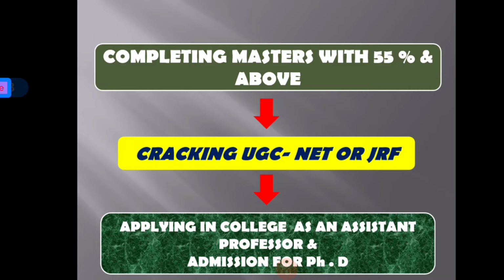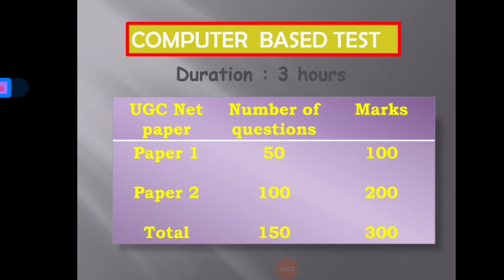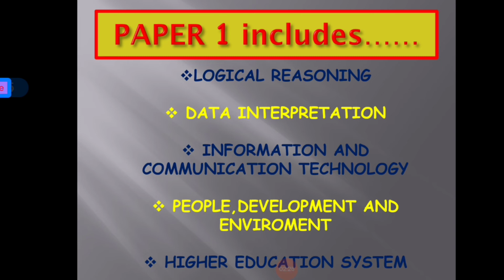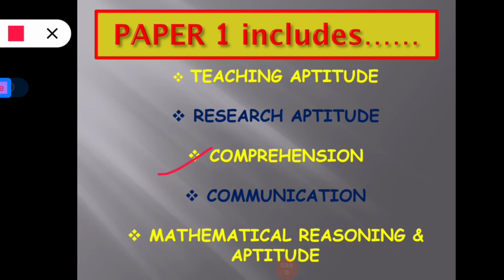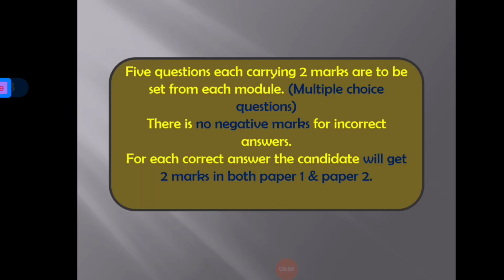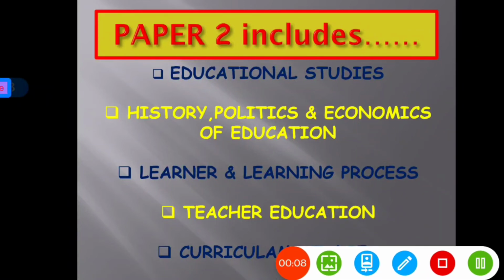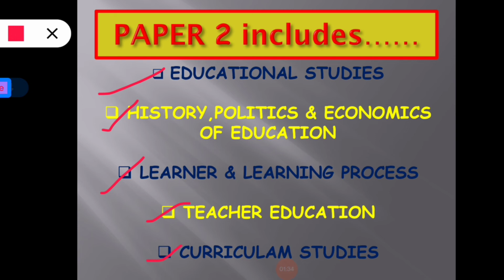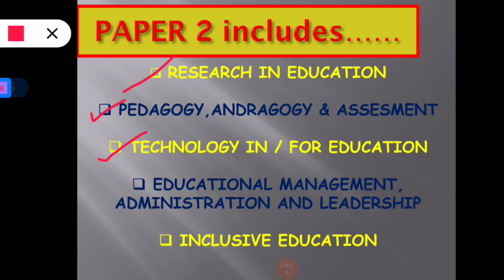||Important Discussion on UGC NET||Syllabus||@Tutelage A guide to UGC Net Aspirants